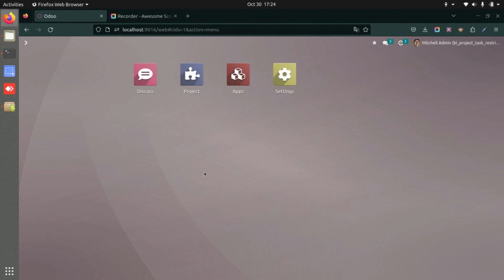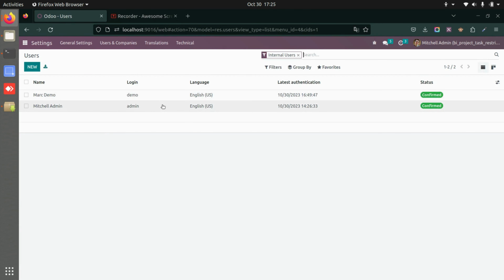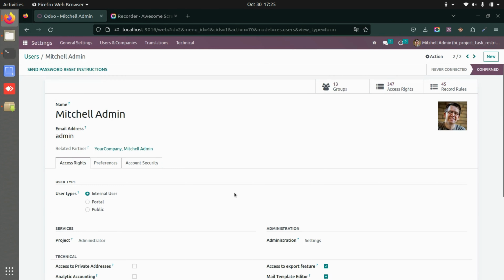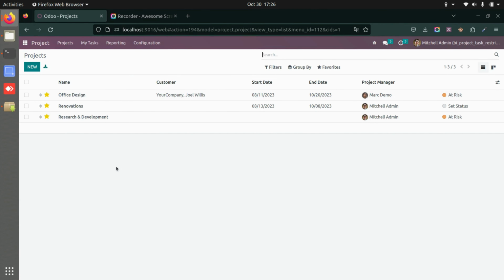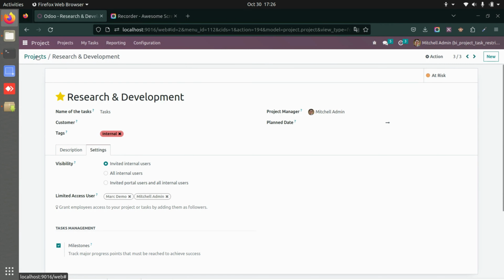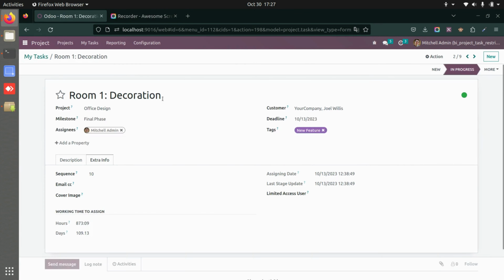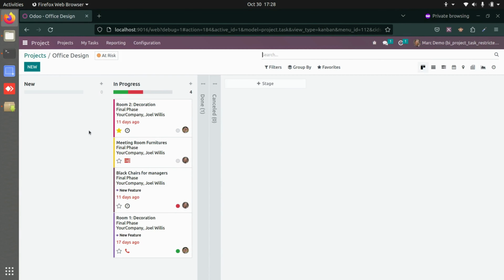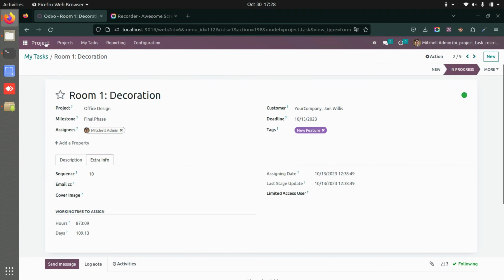Enhance Project Security with Project & Task User Restriction Odoo App | Restricted User Access App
User Limitation for Project and Tasks Odoo App provides modifications for optimizing project management within organizations. This Odoo application offers an access control system, for administrators and project managers to adjust user permissions on projects and tasks. By using this app, confidential information is protected against unauthorized access, ensuring that only designated individuals with specified permissions can view and interact with projects and tasks. Through the implementation of user groups and access settings, this app provides a secure environment, enhancing overall data confidentiality and project management success.

Feature of This Odoo Apps :
- User Restriction Access Rights
- Project and Tasks User Restriction

1. Issue Tracking/Project Issue Tracker for Customer Support in Odoo
2. Task Timesheet Limit Reminder in Odoo
3. Add Custom Fields on Project Form